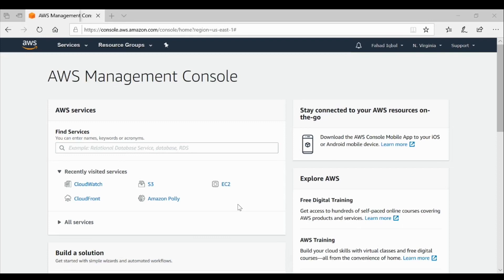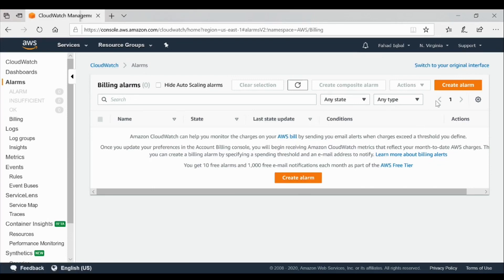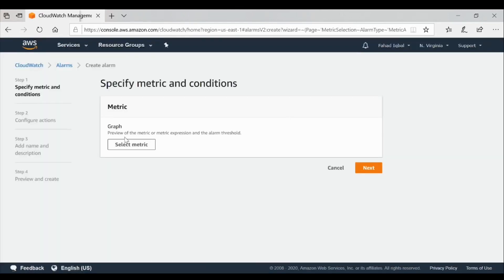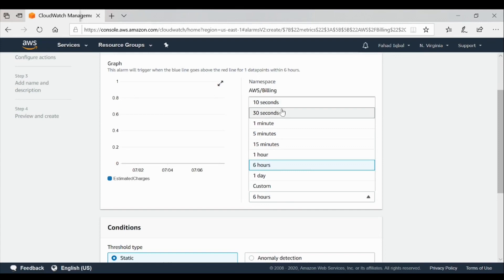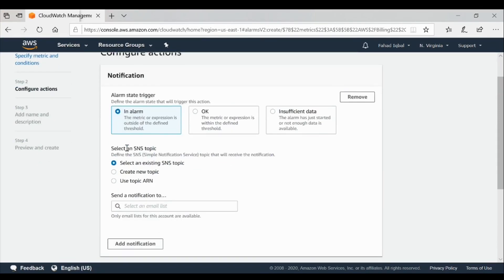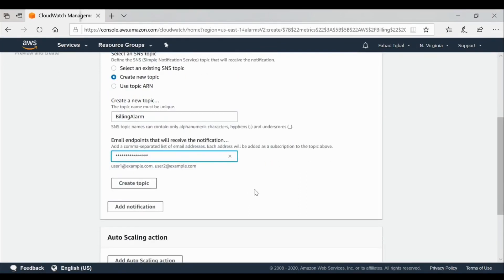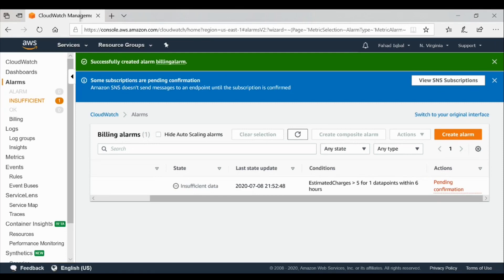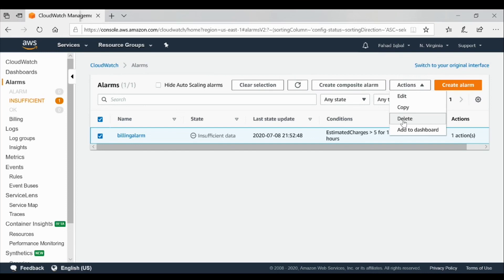AWS Billing Alarm |CloudWatch Service | StatsGuru Online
Login to AWS console and move to the services and click Cloudwatch service.
You can monitor your estimated AWS charges by using Amazon CloudWatch. When you enable the monitoring of estimated charges for your AWS account, the estimated charges are calculated and sent several times daily to CloudWatch as metric data.

Billing metric data is stored in the US East (N. Virginia) Region and represents worldwide charges. This data includes the estimated charges for every service in AWS that you use, in addition to the estimated overall total of your AWS charges.

The alarm triggers when your account billing exceeds the threshold you specify. It triggers only when actual billing exceeds the threshold. It doesn't use projections based on your usage so far in the month.

If you create a billing alarm at a time when your charges have already exceeded the threshold, the alarm goes to the ALARM state immediately.